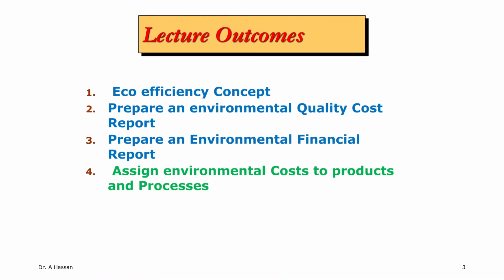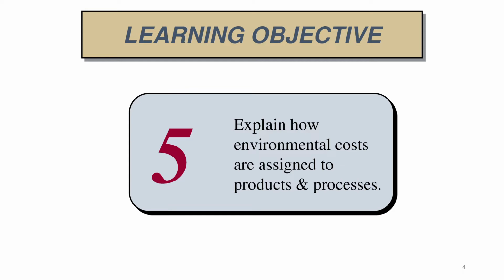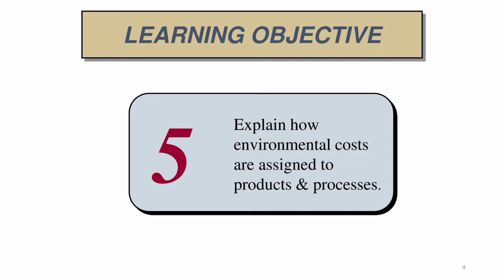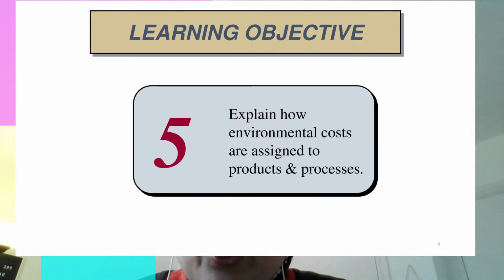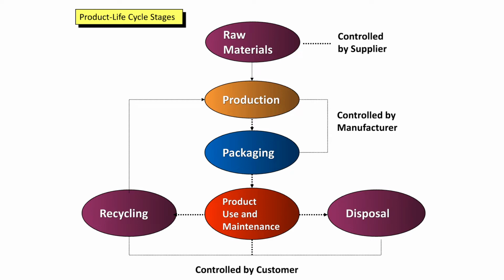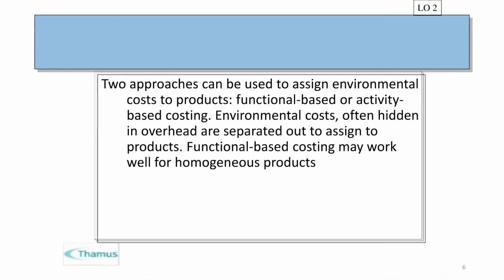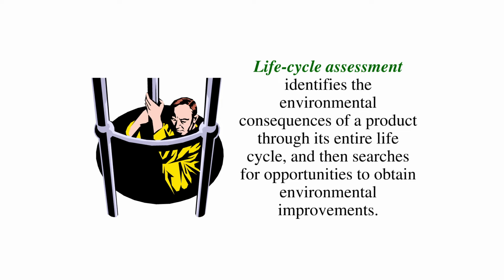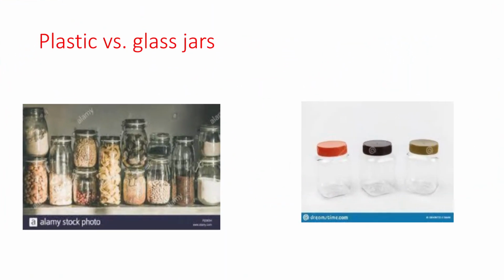MA3 LCA PART 5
LCA part 5